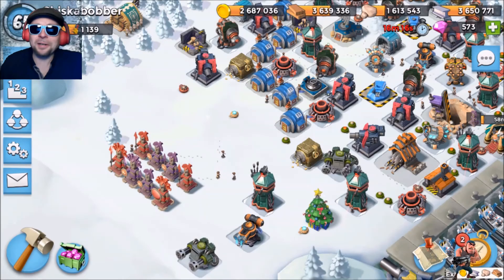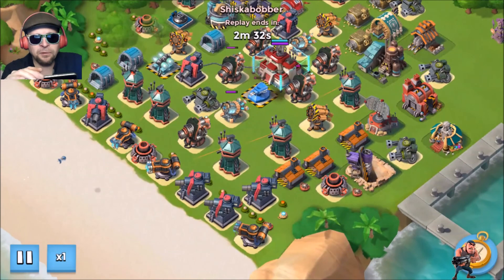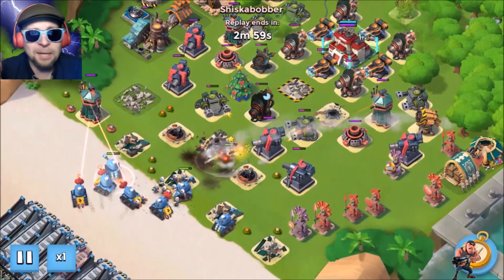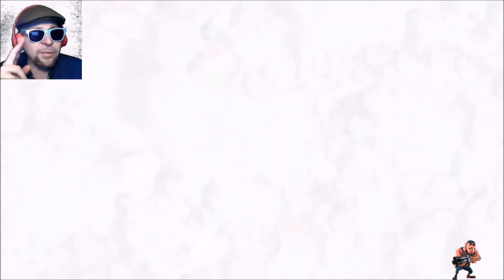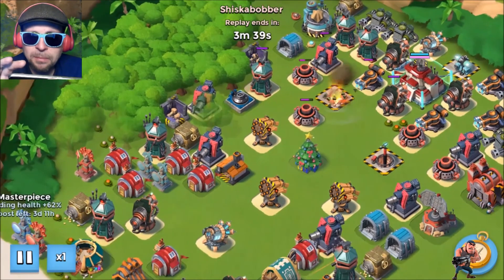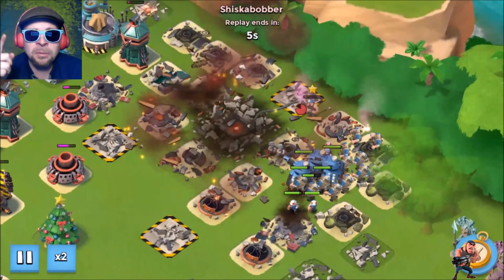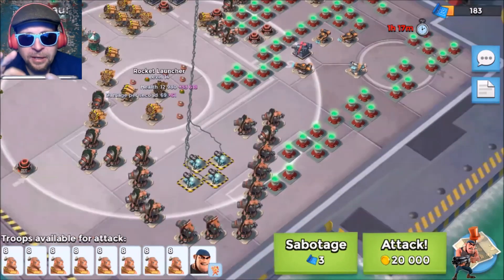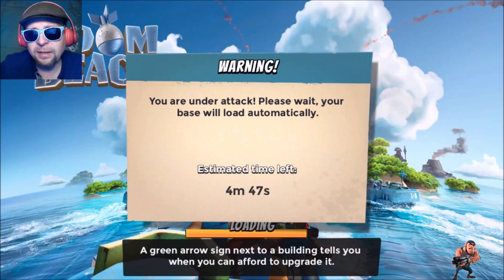Boosted Lazortron is Overpowered ?!?!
Hi everyone!  In this video, I replay some of the more memorable boosted Lazortron attacks I made against npc bases plus a bonus live op hit with boosted warriors!